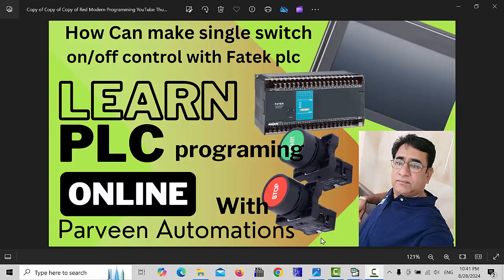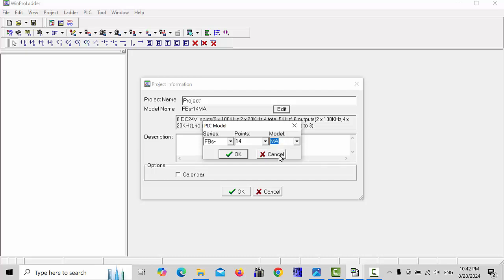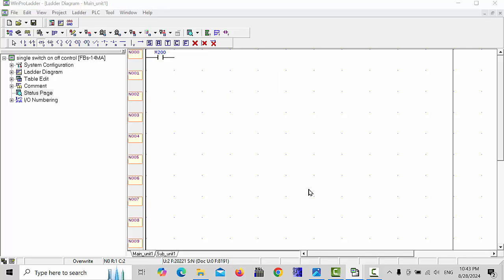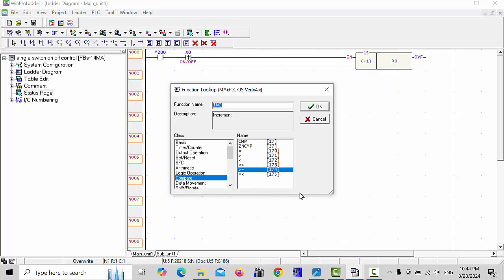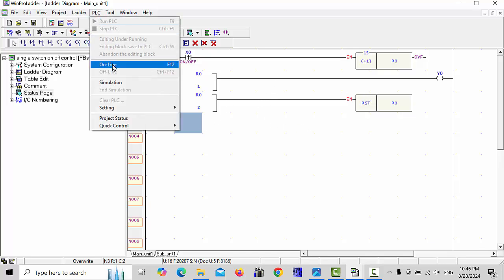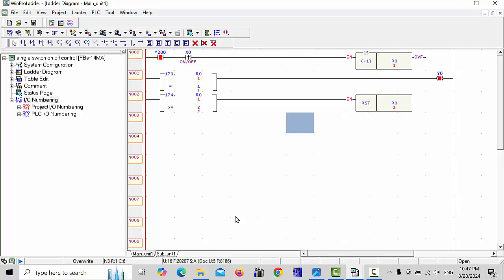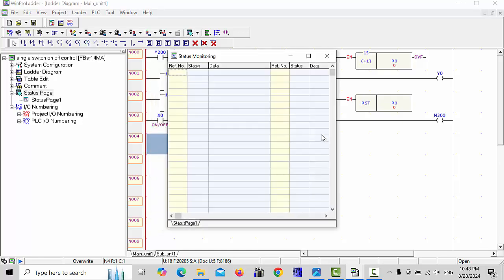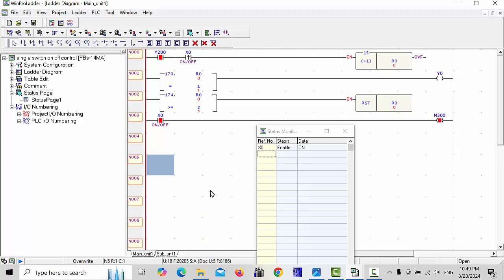how can make single switch on/off control with fatek plc